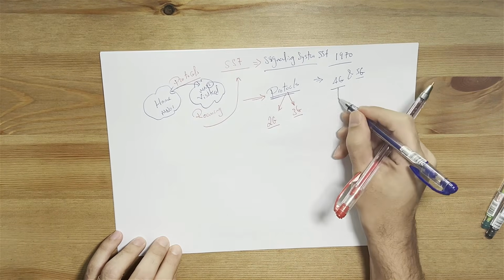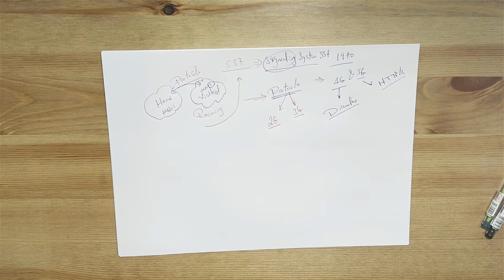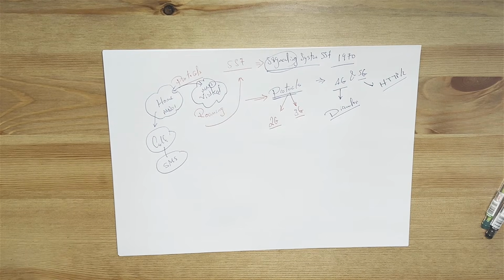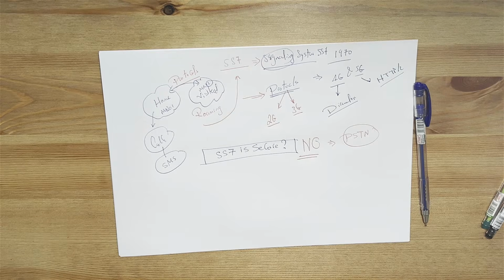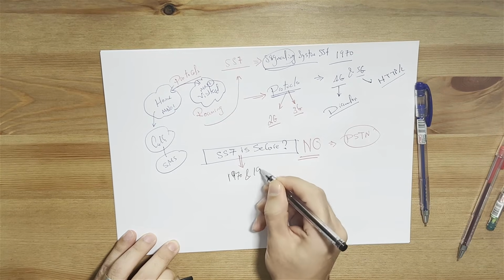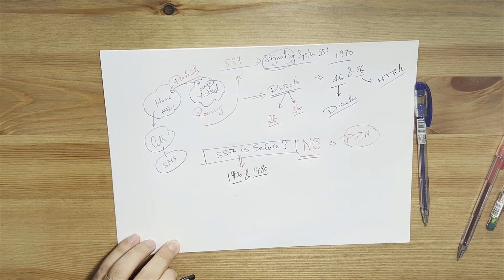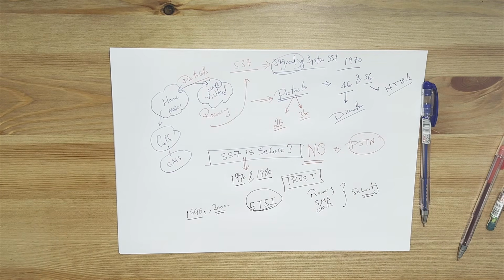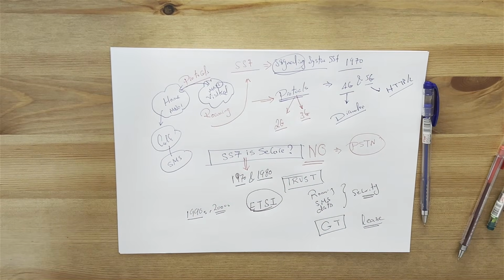What is SS7? Is it secure, and why?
In this session, I explained briefly What is SS7? Why it's not a secured signaling protocol.

📗 What is SS7, Benefits and Limitations?